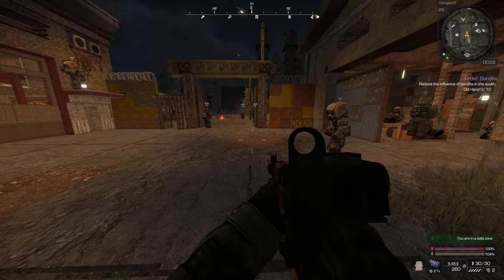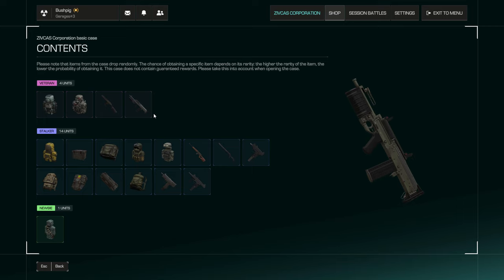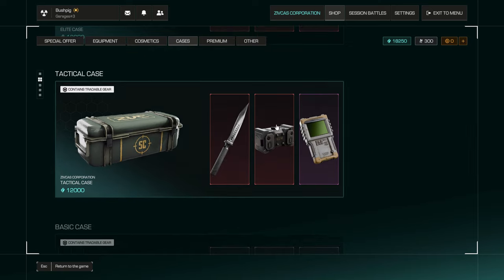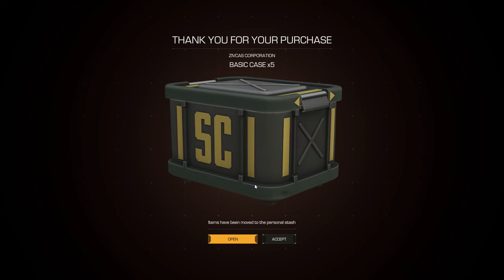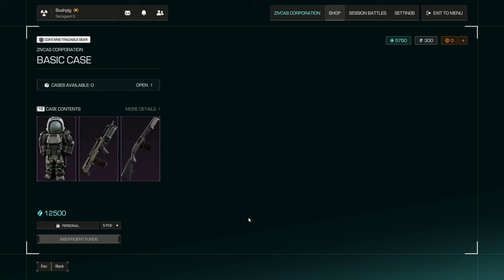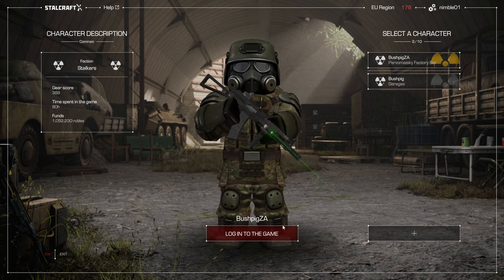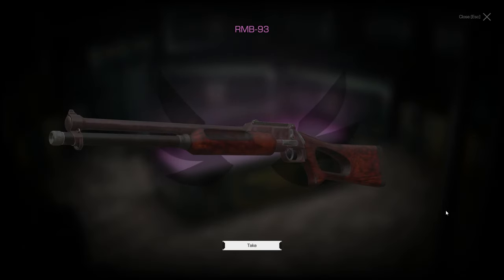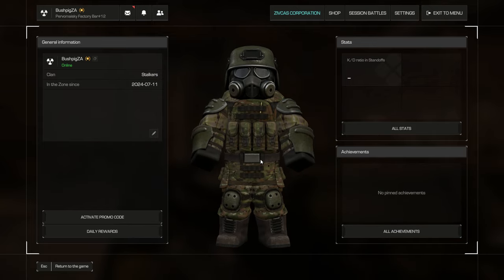I opened 6 LOOT Cases This is what i got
Ever wondered what the chances are of getting something good? You'll see in this video.